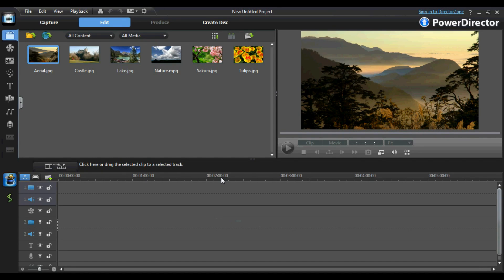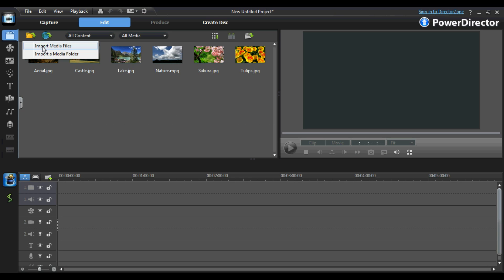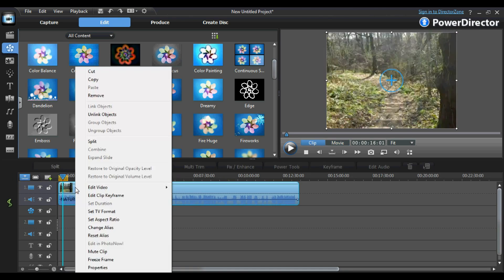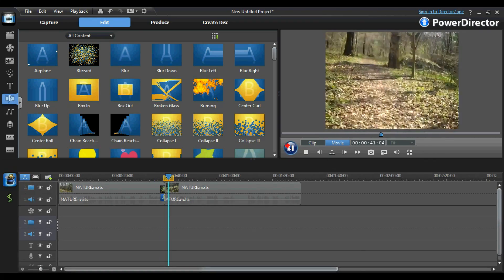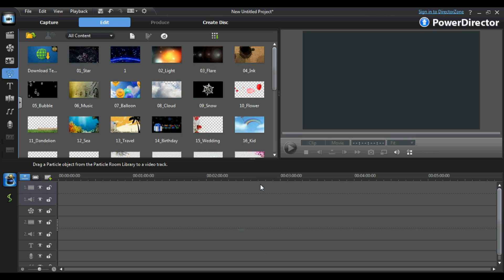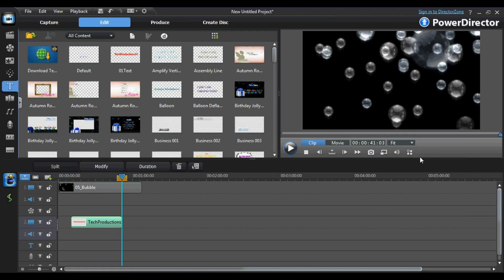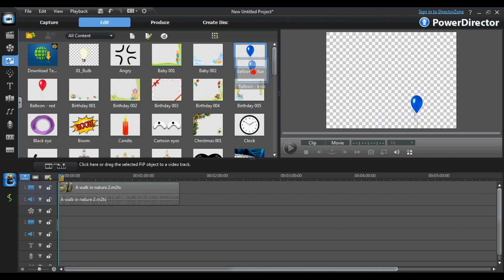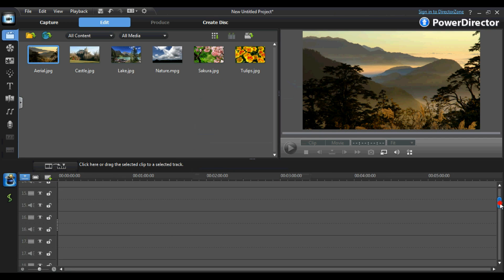"PowerDirector 9 Tutorial" -- Create Amazing Video's In PowerDirector